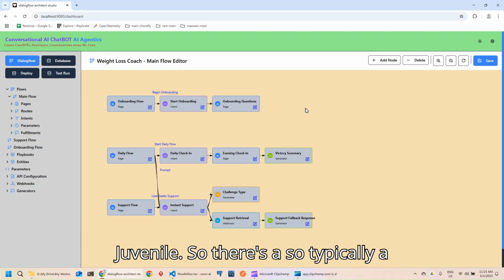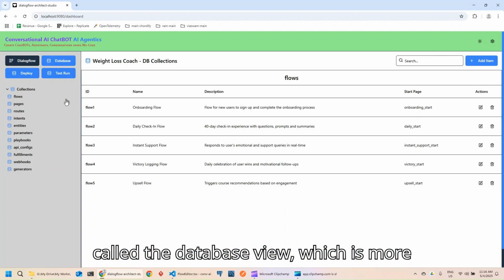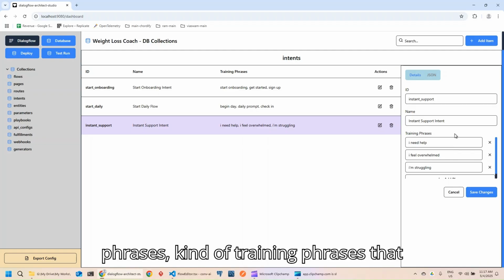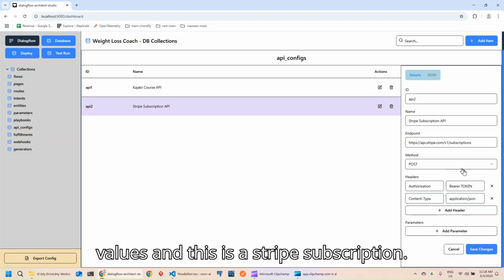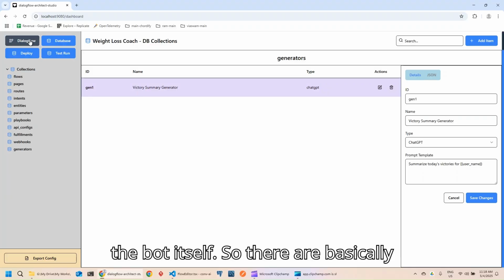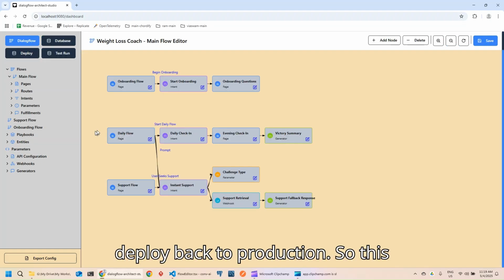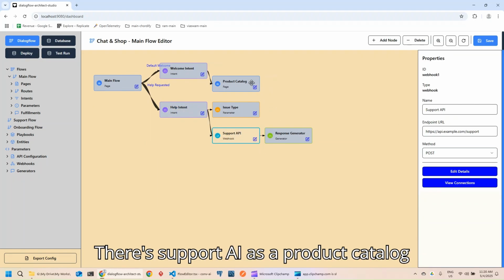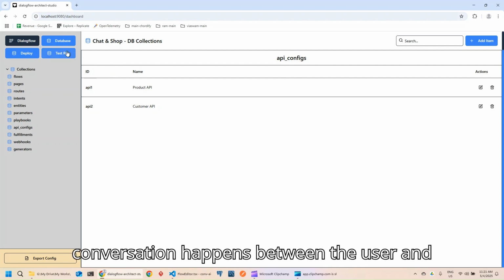Conv AI Agentics